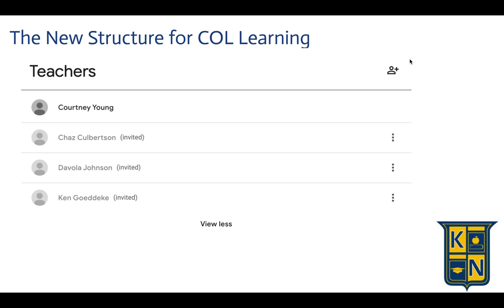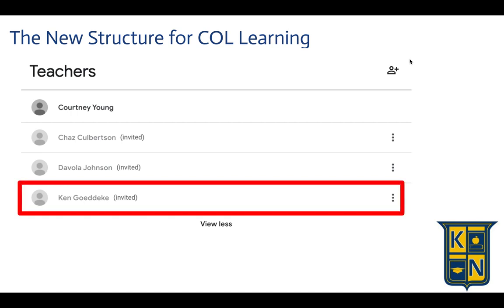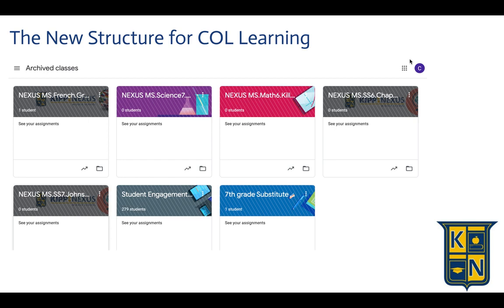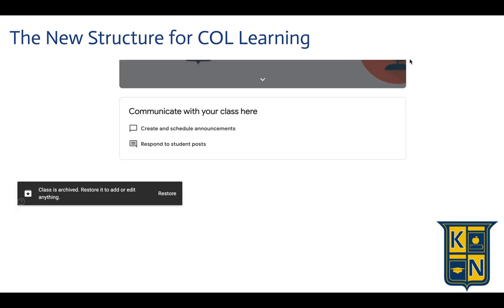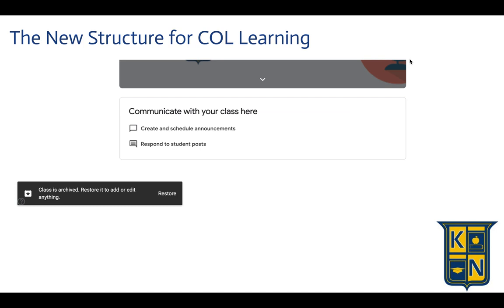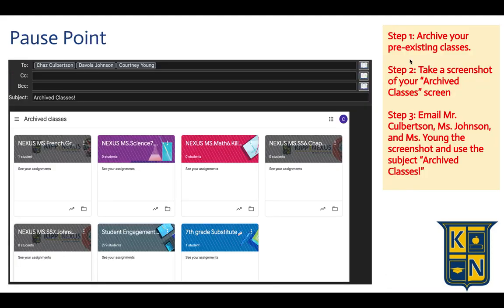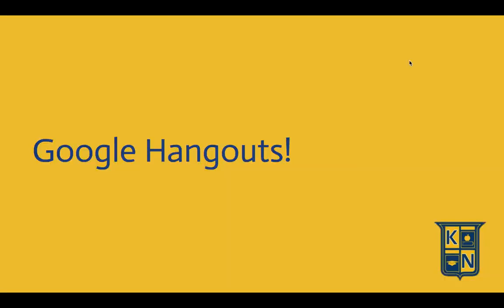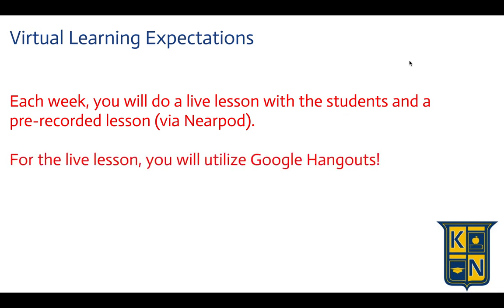Google Classroom 2 0 Training Part 1